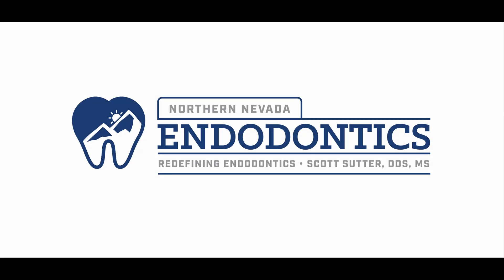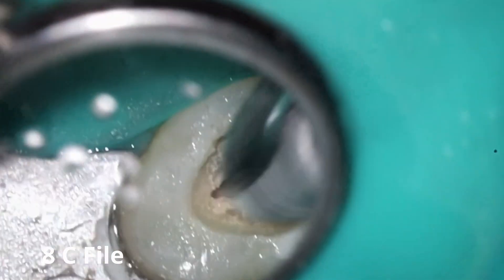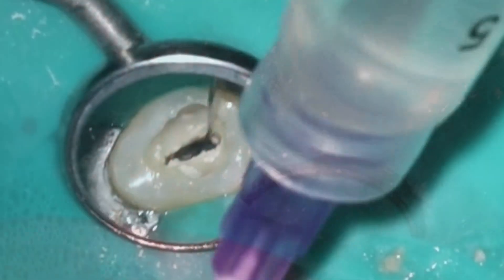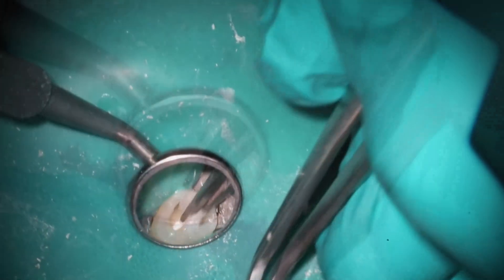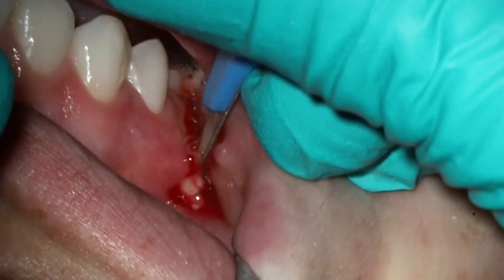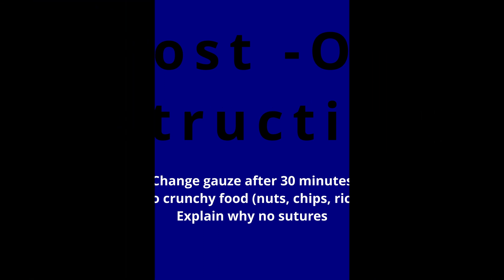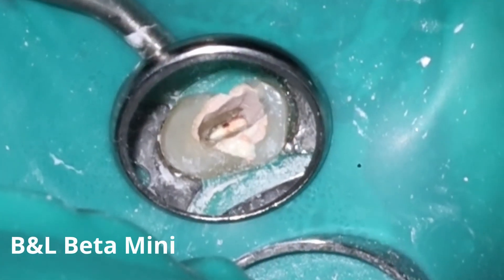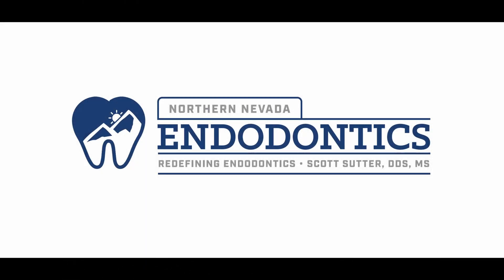Incision and drainage from an apical abscess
Dr. Pimple Popper would be proud. It's a straightforward root canal, but you gotta love some serious drainage!

00:00 Introduction
00:25 Access
01:14 Working Length
01:27 Cleaning and Shaping
02:22 Calcium Hydroxide and Temporization
02:56 Most replayed part (I/D)
03:52 Post-Op Instructions
04:15 Second Visit
05:04 Obturation
05:44 Final Images and Closing Thoughts

Items used in the video: (As an eBay Partner, I may be compensated if you make a purchase)
Wheel Bur
Workhorse Bur
Surgical Length 8 Carbide
2a clamp